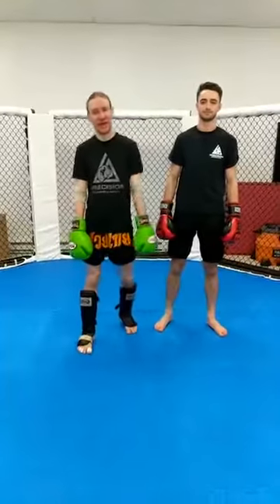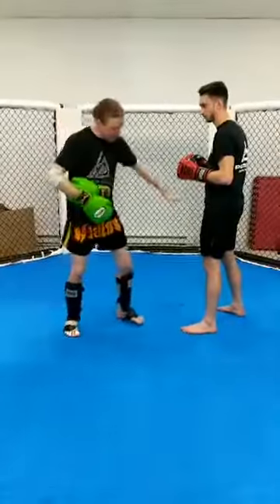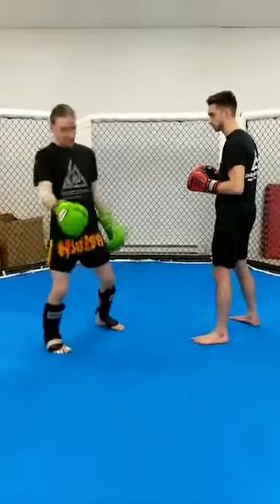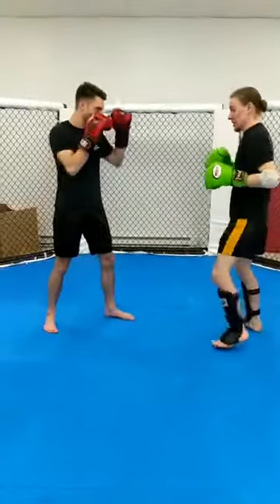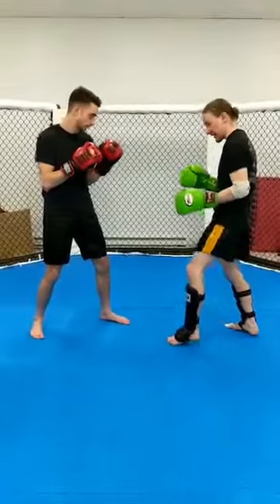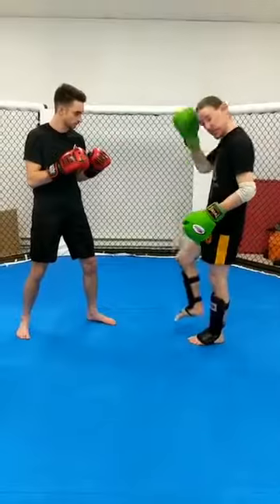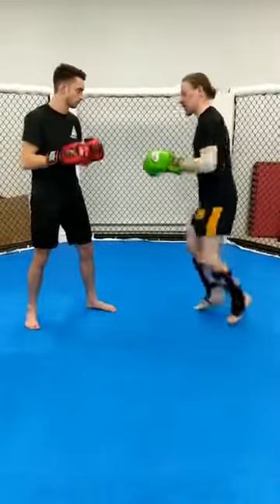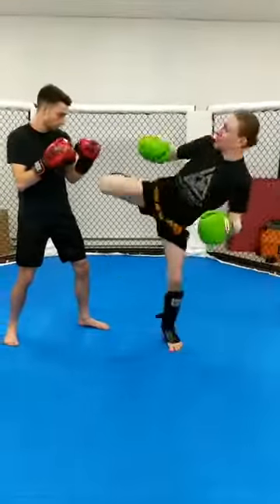Hudson Valley Kickboxing: Tricks and Tips on Head Kicks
Muay Thai Coach Karl Nemeth shows us how to get tricky with head kicks and gives us tips on how to properly land them.

Live in the Hudson Valley and Interested in learning Kickboxing or Muay Thai? We can help! Give us a call at: (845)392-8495 so we can get you started today at our gym today!